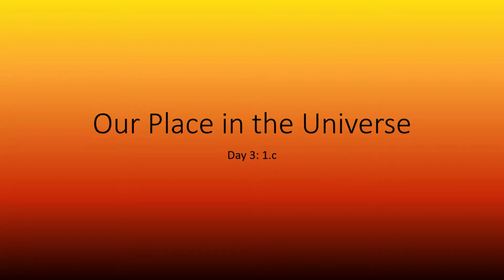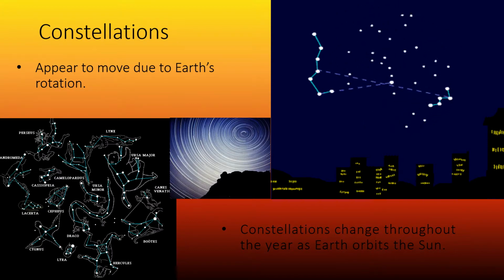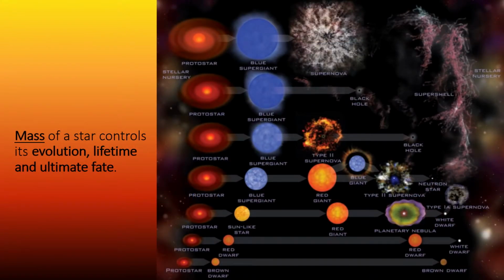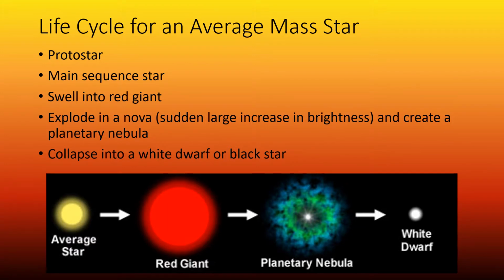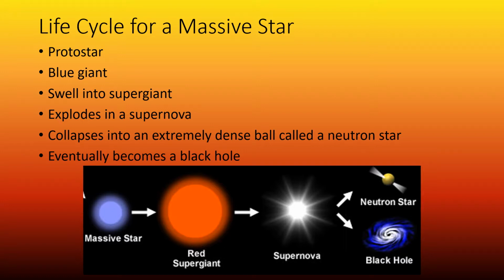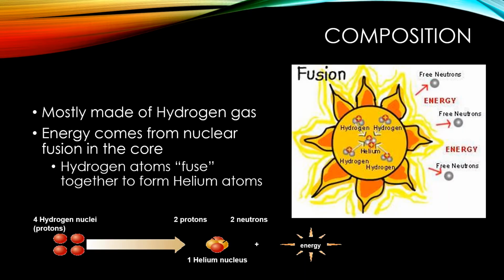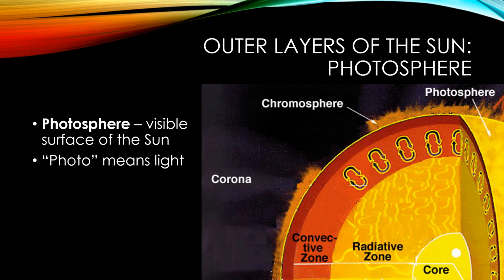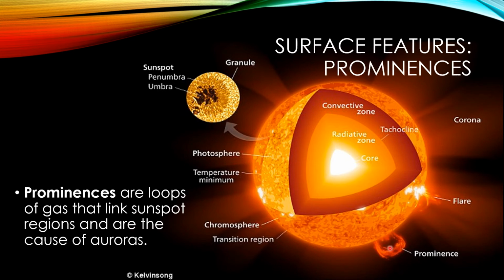U1 Day3 1 c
Unit 1: Our Place in the Universe
Day 3: Stellar Life Cycle